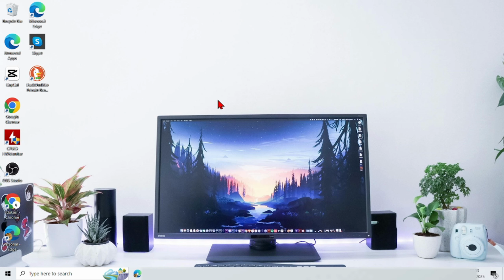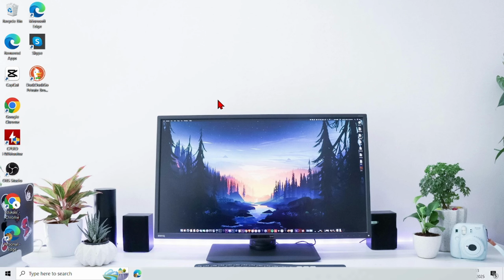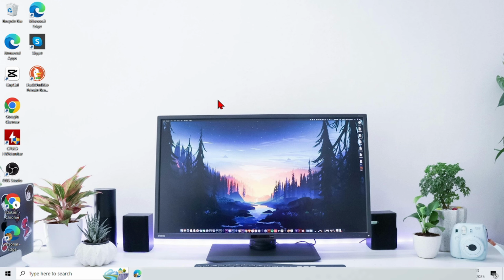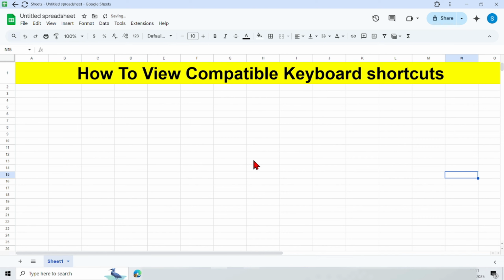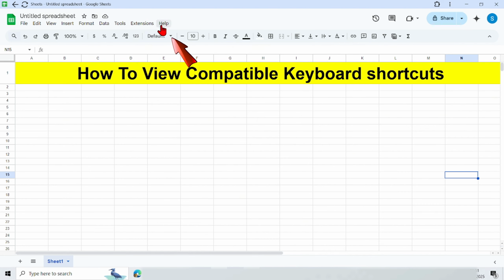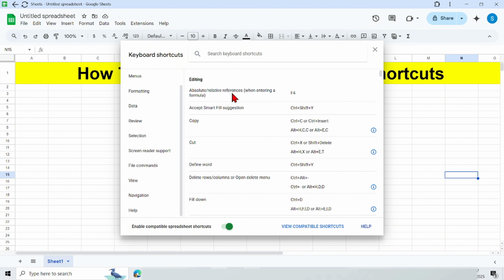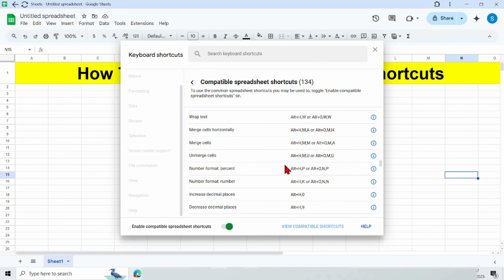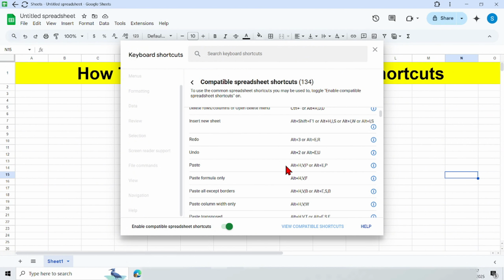How To View Compatible Keyboard Shortcuts in Google Sheets